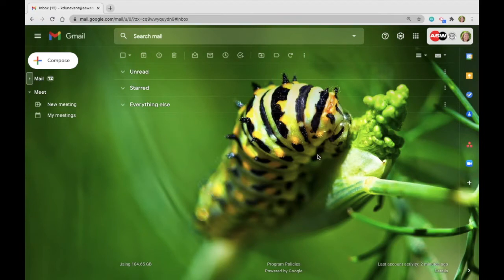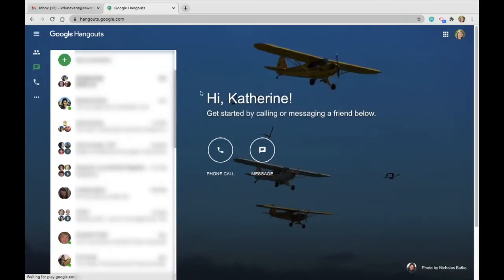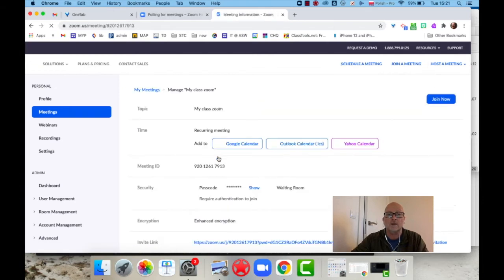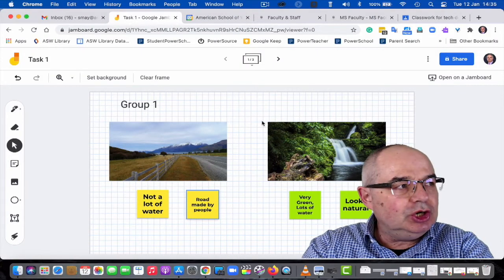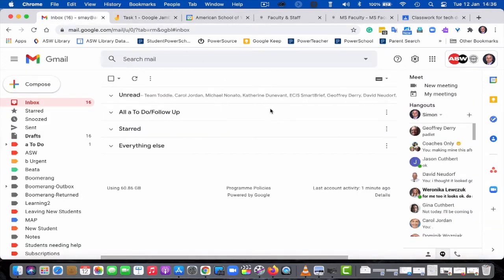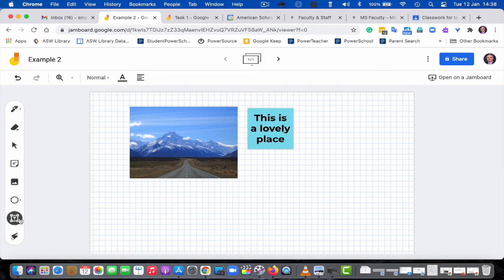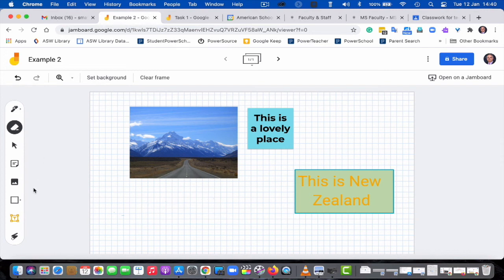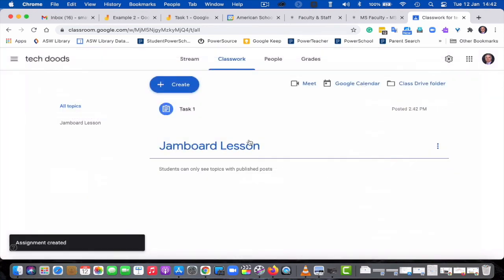Tech IT Out 4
13 January 2021
In this edition...
Become a power Hangouts user (0:48)
Interactive Zoom Lessons with Polls (3:01)
Learn how to Zoom the best by using your best Microphone setup (5:13)
Jamboard: A powerful blackboard Google app (7:01)